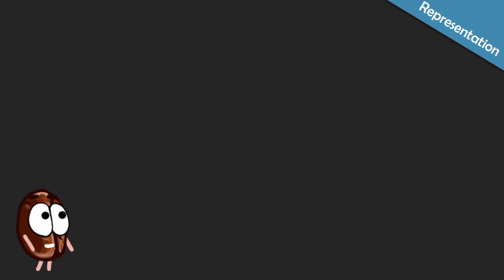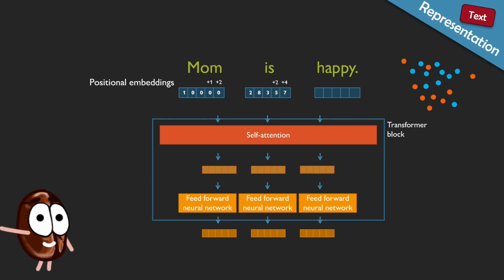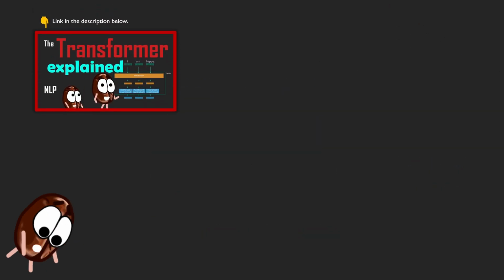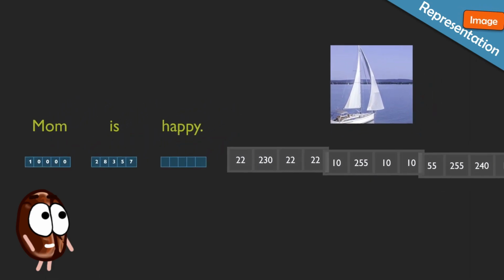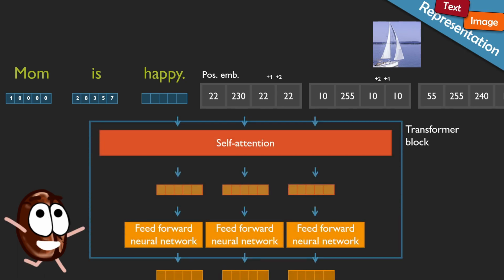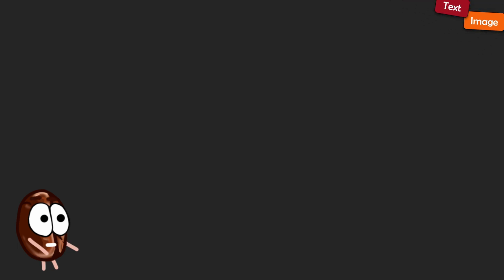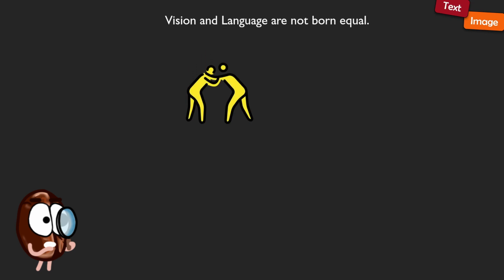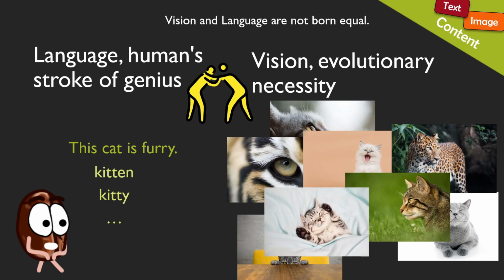Transformers can do both images and text. Here is why.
What are the differences between text and images? Why can neural networks process both?
This video explains why Transformers are used on images, language or both combined!

🔥 Optionally, pay us a coffee to boost our Coffee Bean production!  ☕

Outline:
* 00:00 What is text for transformers?
* 02:26 What are images?
* 05:33 Image-text: The differences

Video and thumbnail contain emojis designed by OpenMoji – the open-source emoji and icon project.